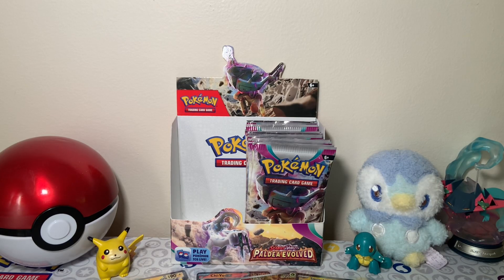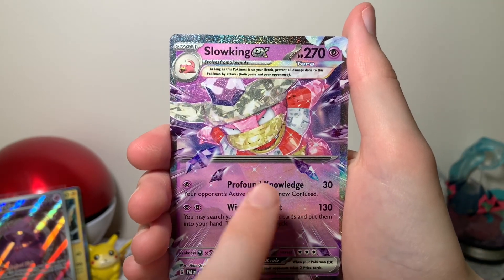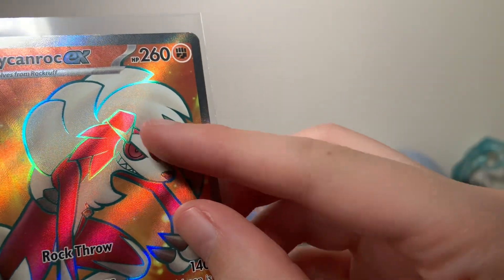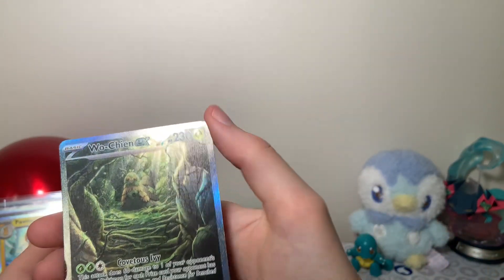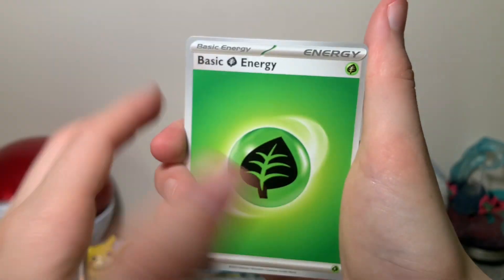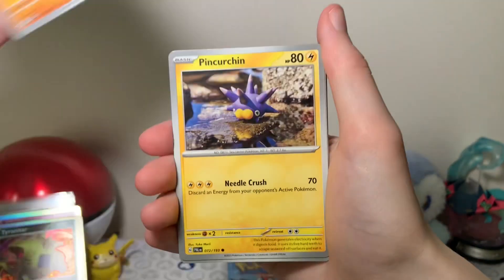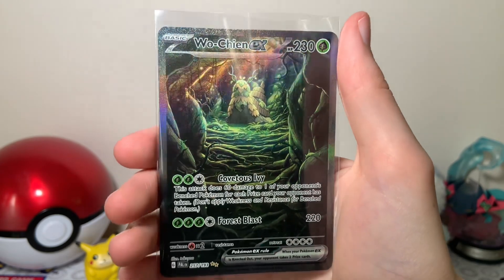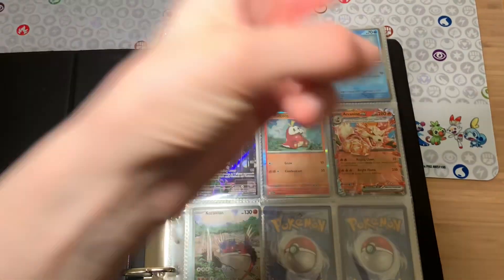Paldea Evolved Booster Box Opening (Part 2)! The Hunt for Fuecoco Continues!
Welcome back to Part 2 of my Paldea Evolved Booster Box Opening!

Will I get the Fuecoco Grocery Shopping card today? Watch to find out! Stick around for next week for the ETB of this amazing set!!